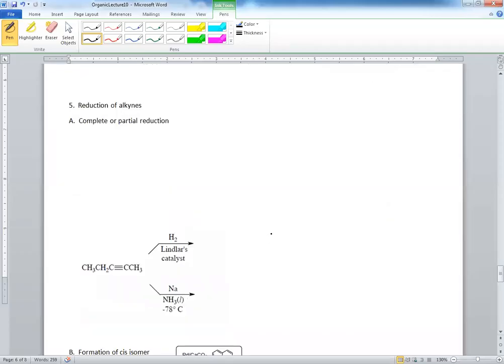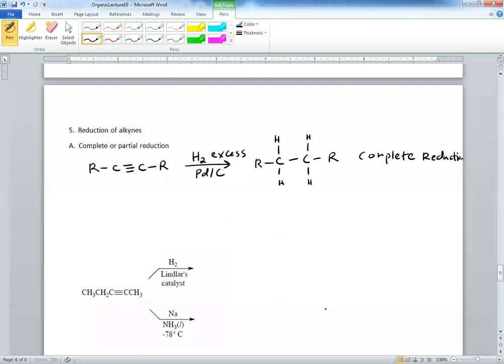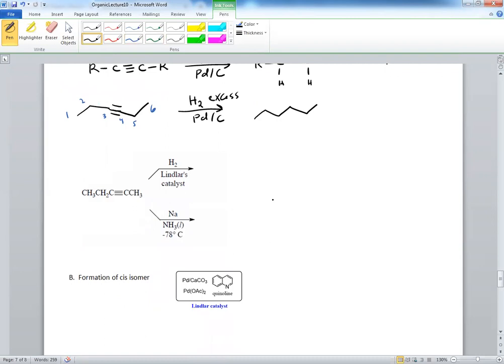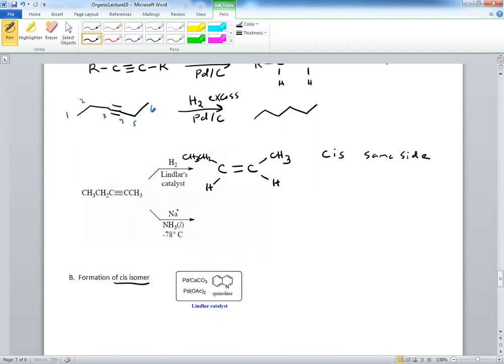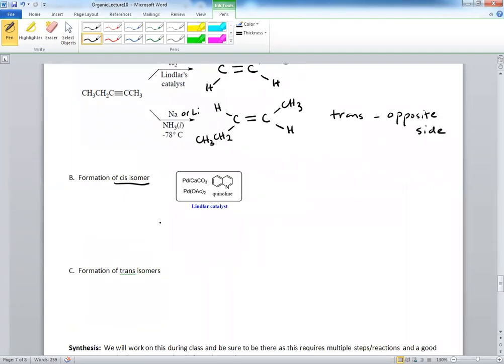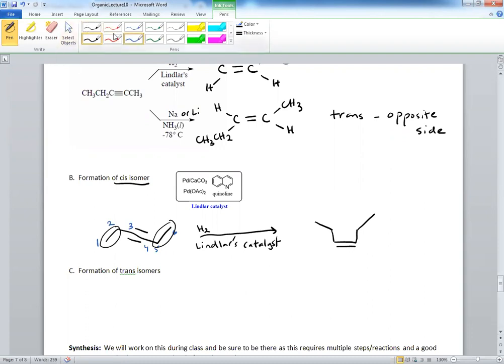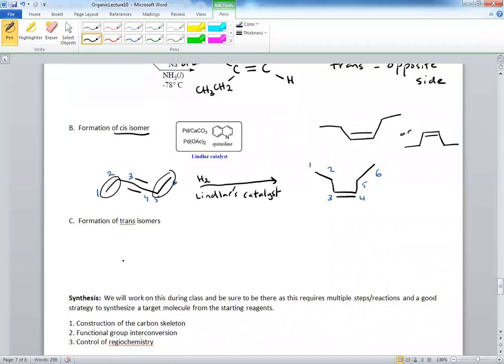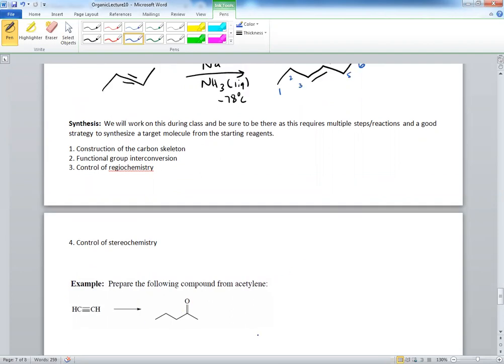Alkyne Reactions 3